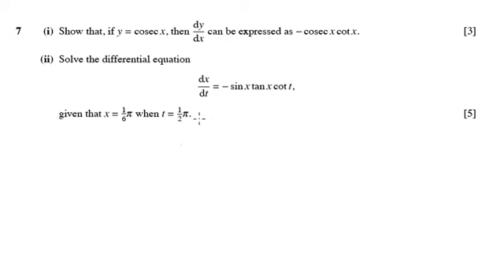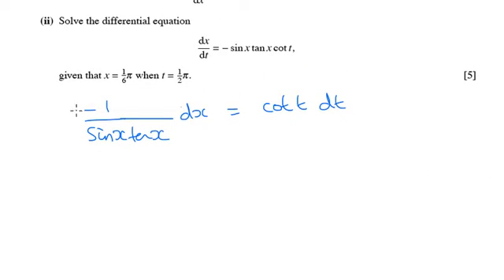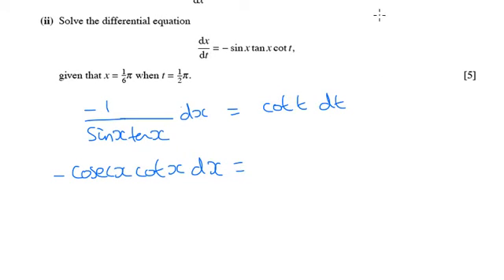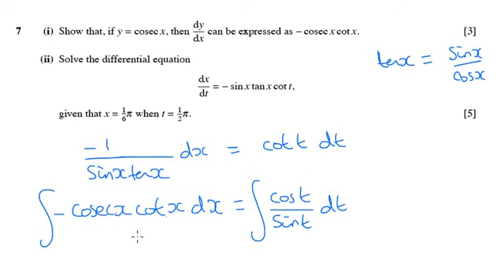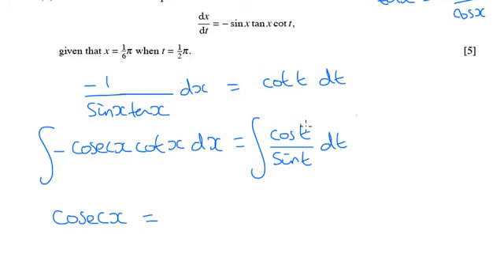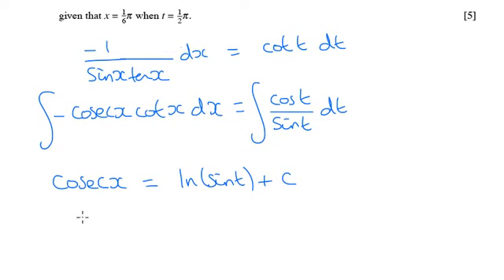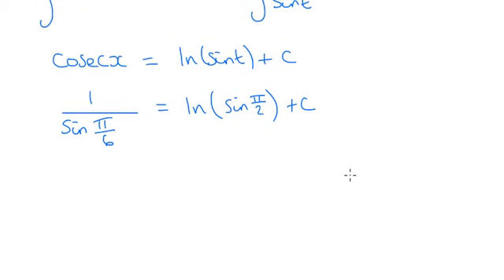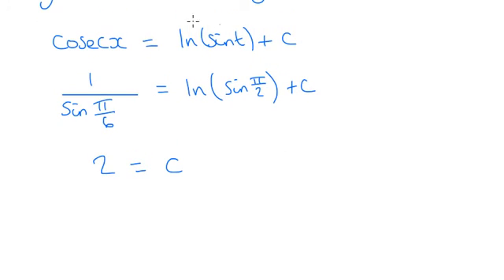OCR Core 4 June 2008 q7ii - A2 Maths - Trigonometry